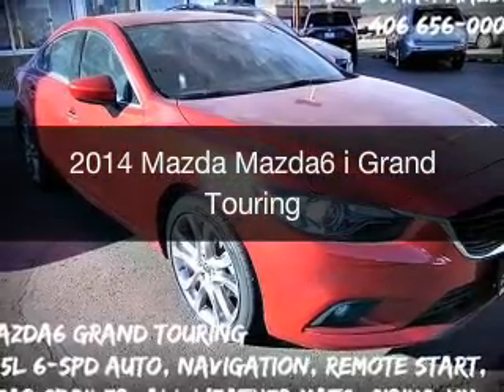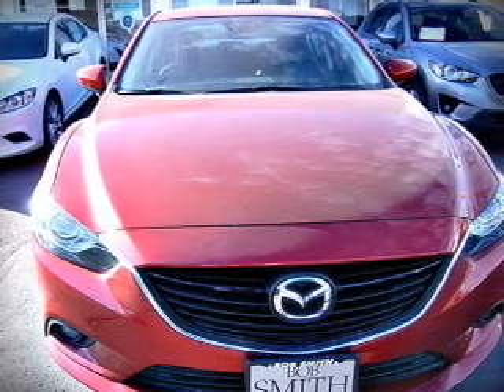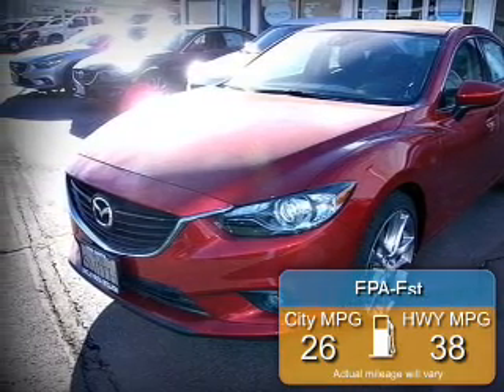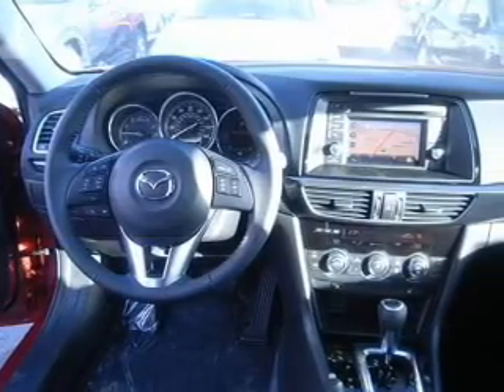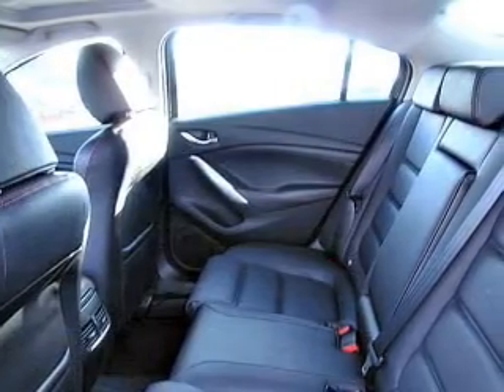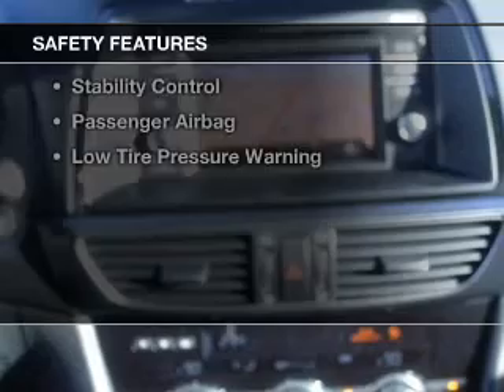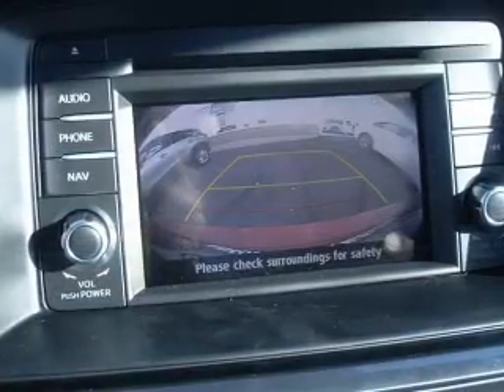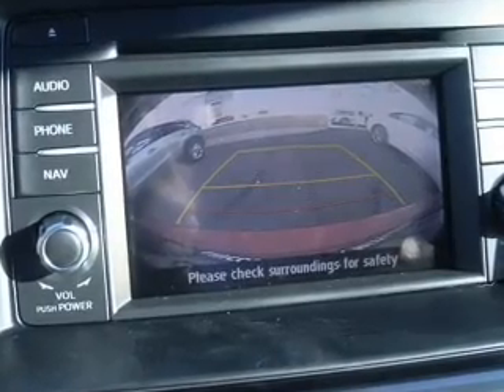2014 Mazda Mazda6 - Billings MT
This vehicle represents similar vehicles available at Bob Smith Motors.
for availability of specific vehicles.

Phone:
Year: 2014
Make: Mazda
Model: Mazda6
Trim: i Grand Touring
Engine: 2.5 liter inline 4 cylinder 16 valve GDI DOHC
Transmission: 6-Speed Automatic
Color: Soul Red Metallic
Mileage: 0
Address:
2244 Central Ave